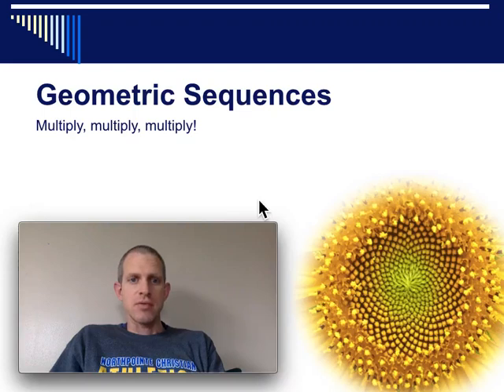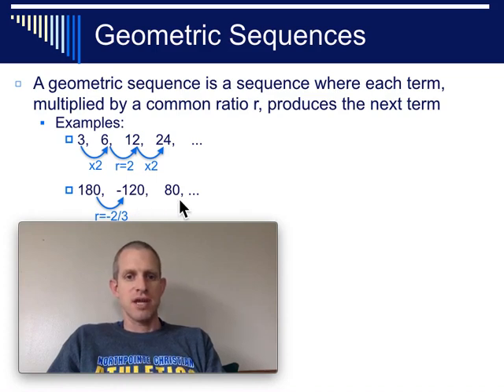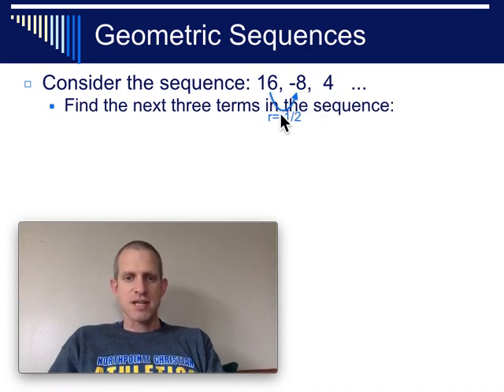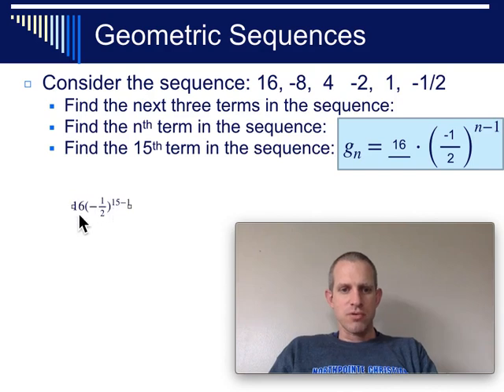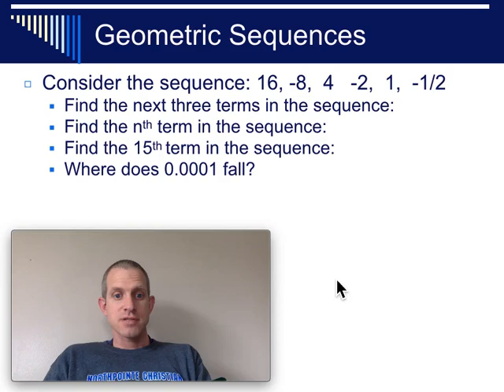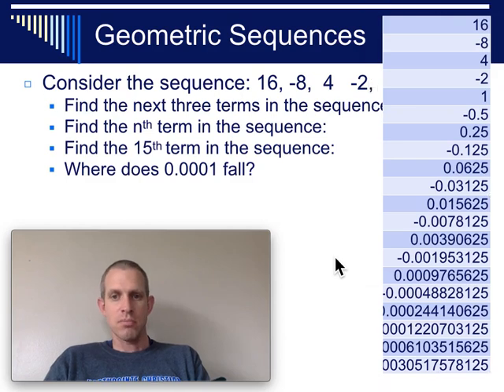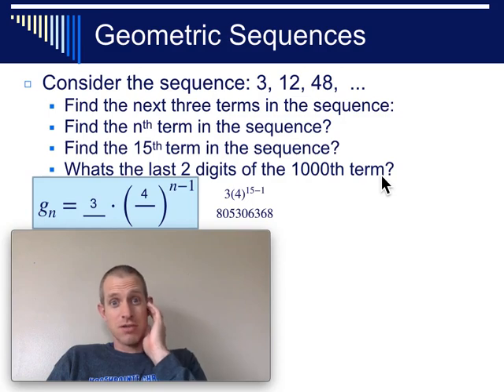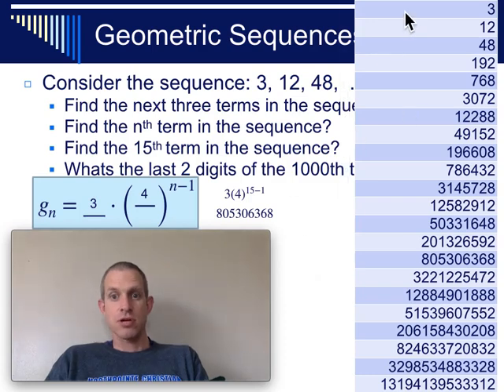Geometric Sequences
Introduction to geometric sequences and several examples writing formulas using the general formula a1*r^(n-1).